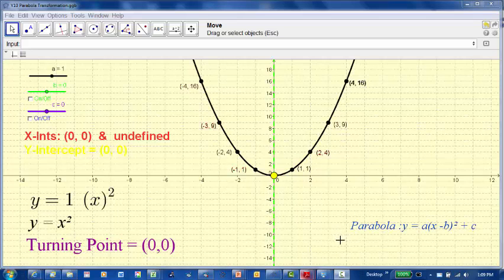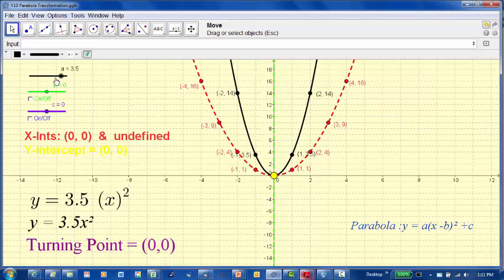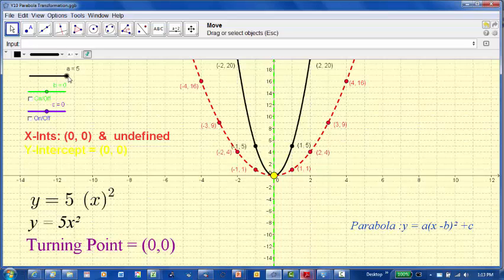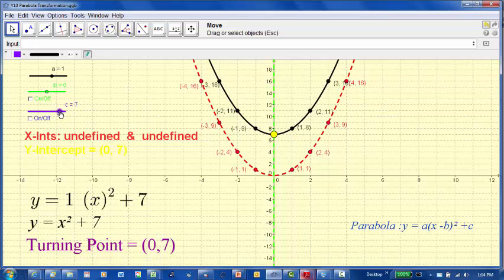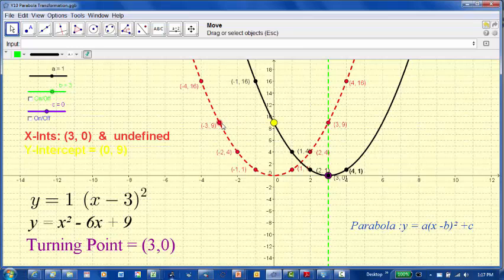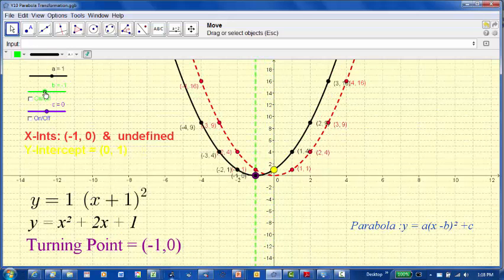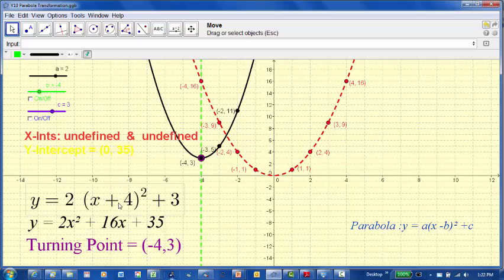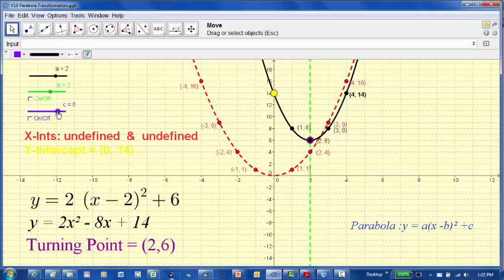Parabolas 9 3 lesson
Parabolas 9.3 Lesson. The Turning Point form. Mr. Wain